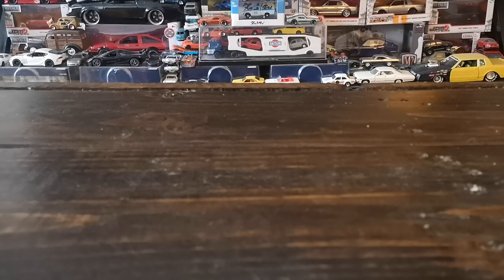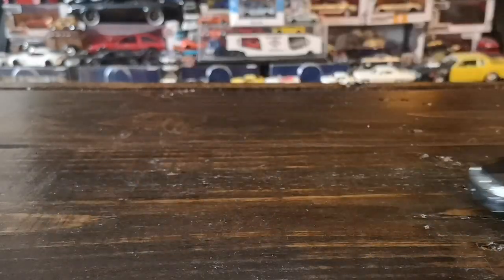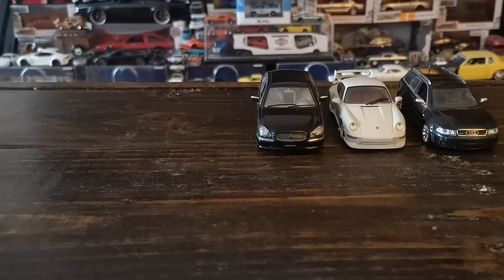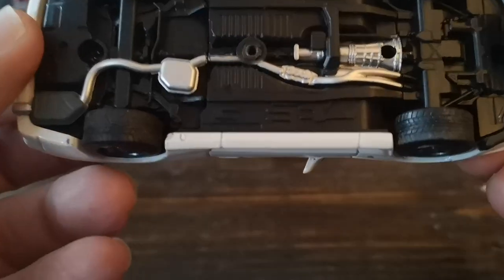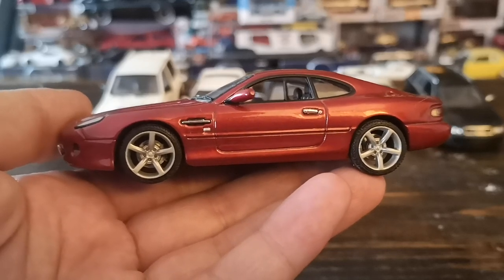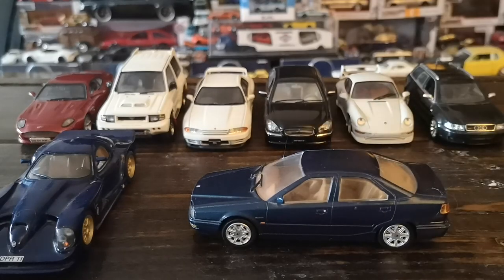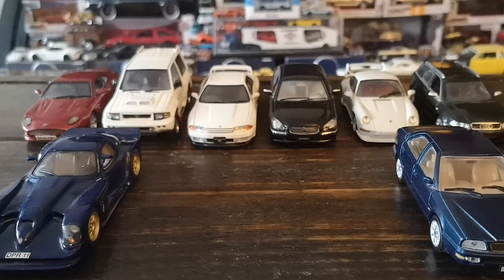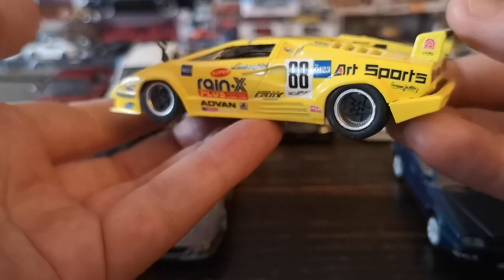The 1:43 Scale Diecast Showcase: Minichamps, AutoArt, J-Collection, etc.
In this Video, I'll share my favorite loose 1:43 scale diecast European and Japanese cars from a variety of different diecast brands.